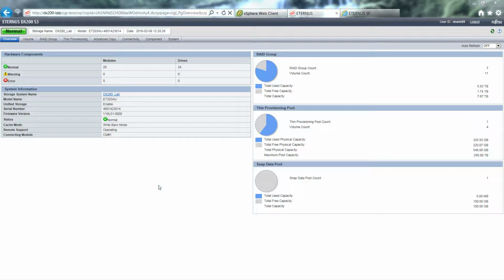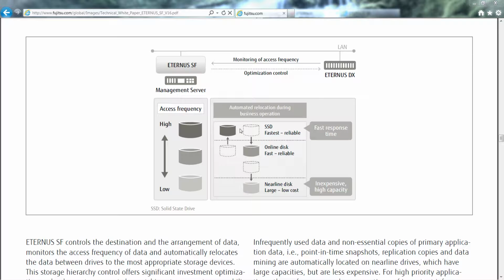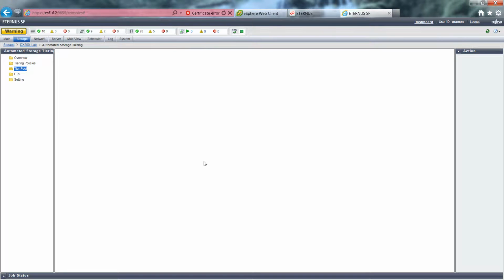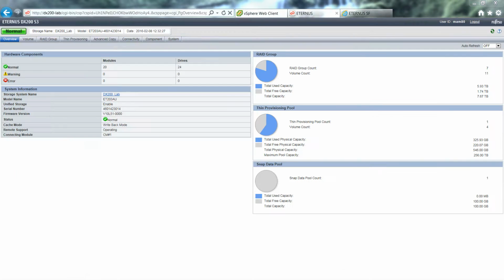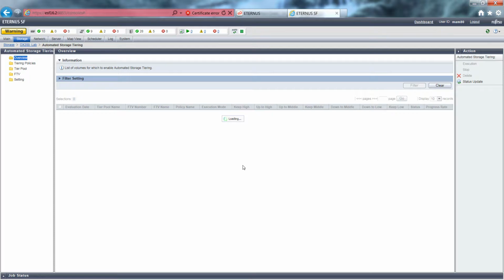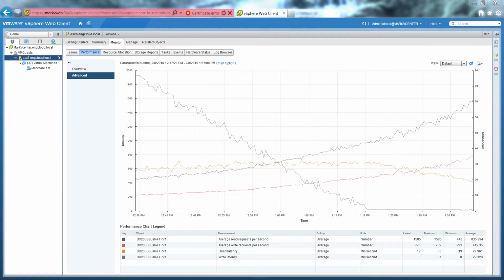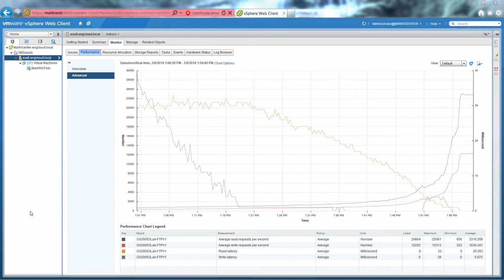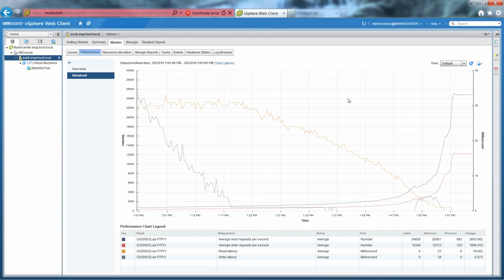Fujitsu ETERNUS AST VMware Demo